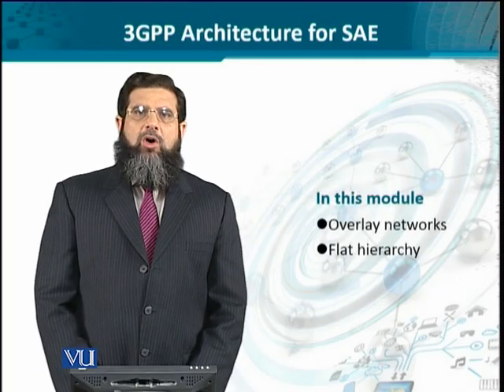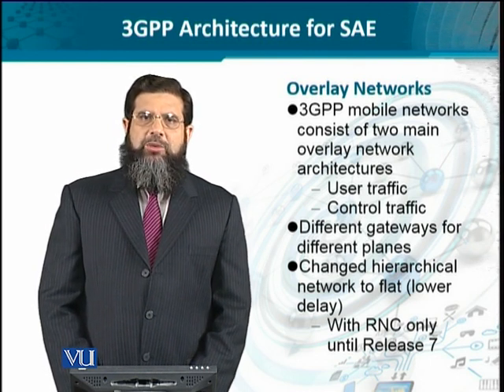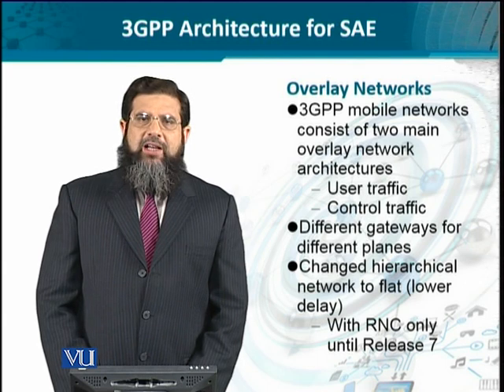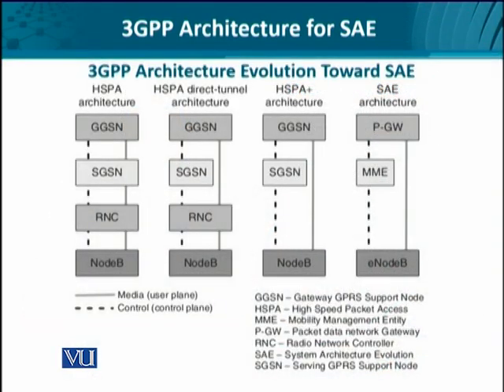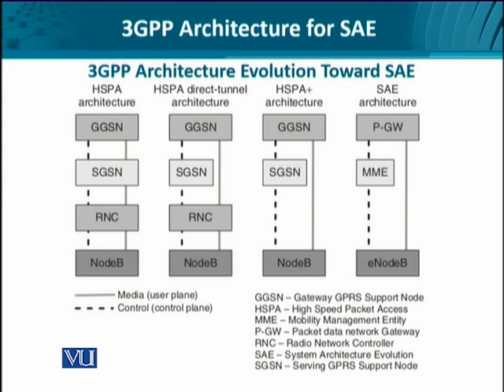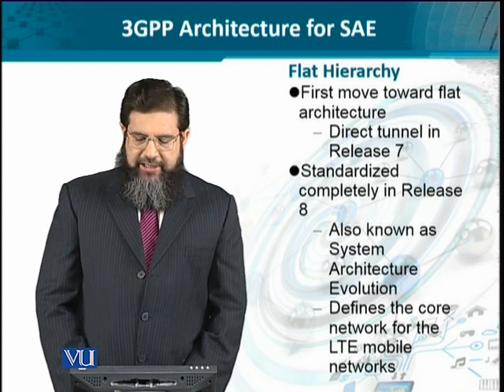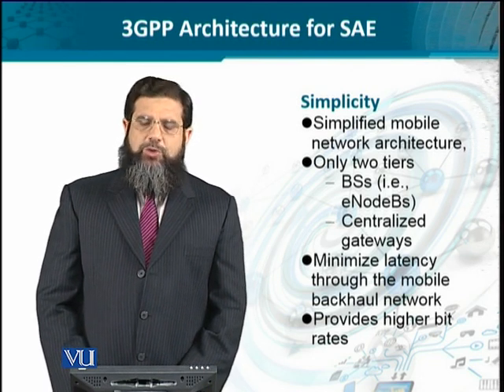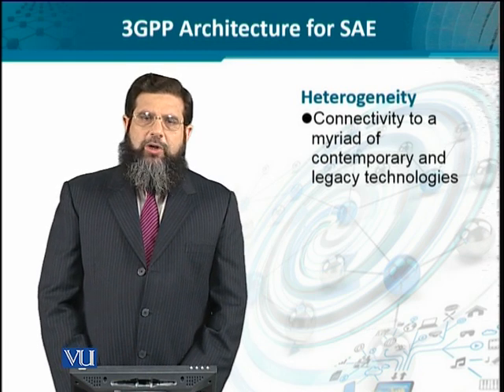Data Visualization | CS642 Topic120